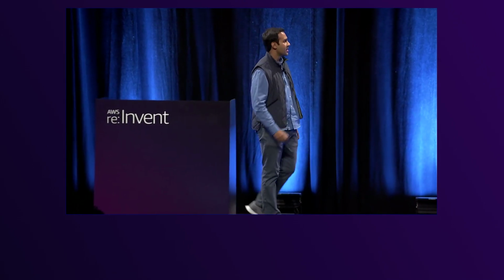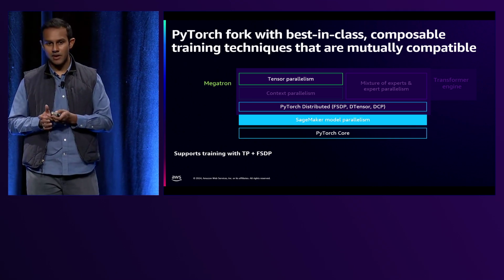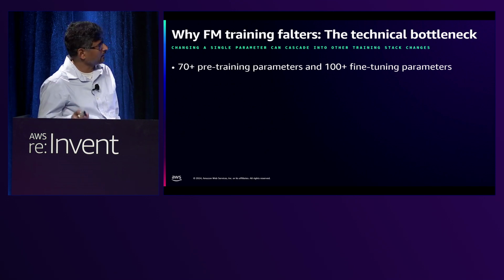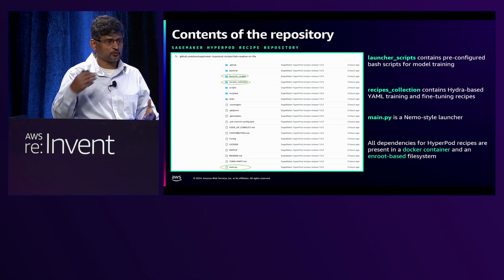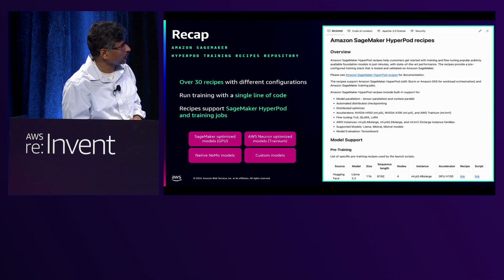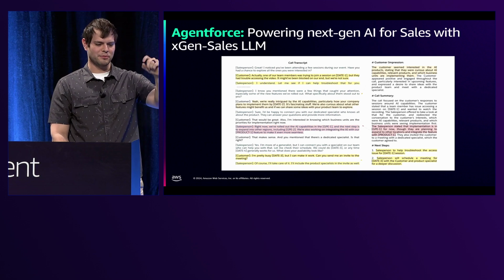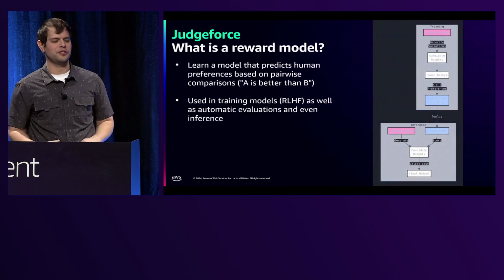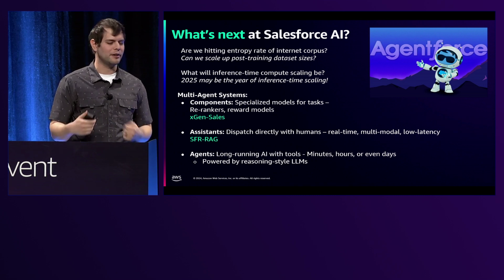AWS re:Invent 2024 - High performance distributed model training with Amazon SageMaker (AIM380)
Foundation models continue to grow in size with billions or even trillions of parameters, and they often won’t fit into a single accelerator device such as a GPU. Amazon SageMaker distributed training capabilities help you apply advanced parallelization techniques, communication optimizations, and efficient checkpointing strategies to distribute your training workload across hundreds or thousands of GPUs, reducing model training time and cost by up to 20%. Join this session for a deep dive into the infrastructure used to run distributed training at scale. Learn how to integrate Amazon SageMaker training capabilities to reduce the total cost of foundation model development.